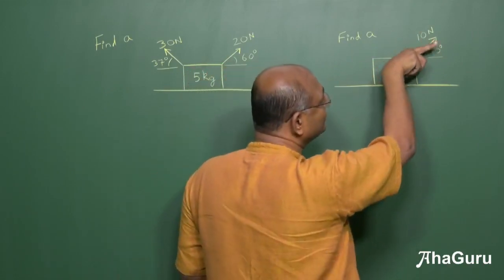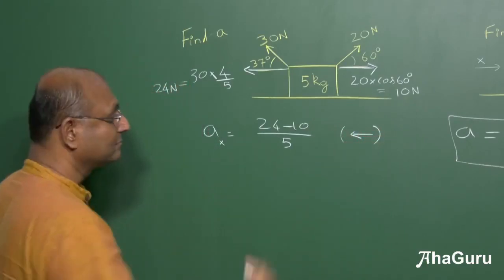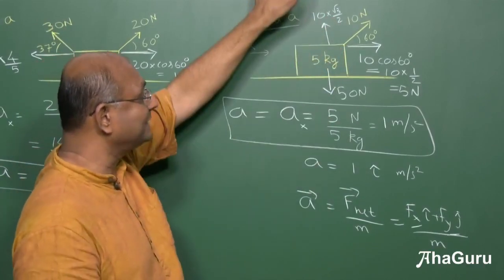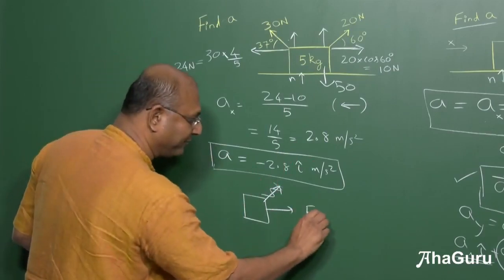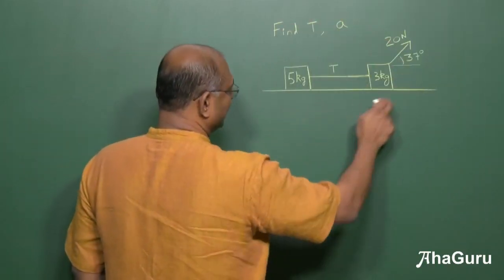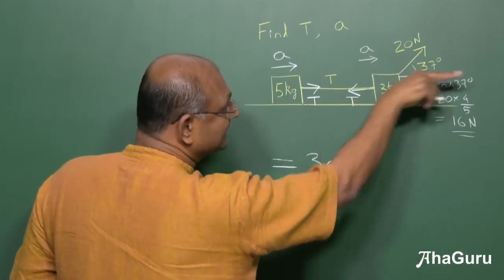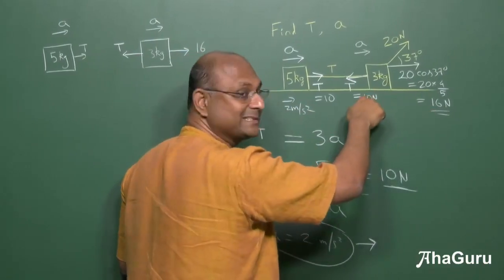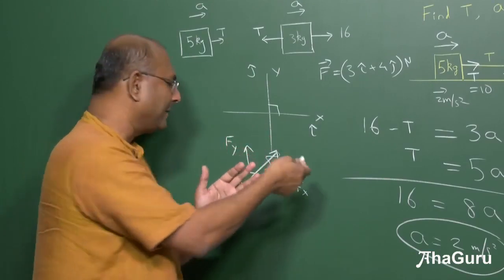Newton's Laws Of Motion class 11 physics chapter 5 CBSE/JEE/NEET